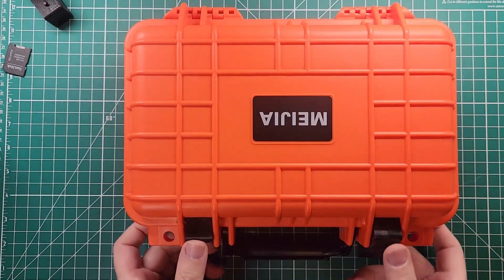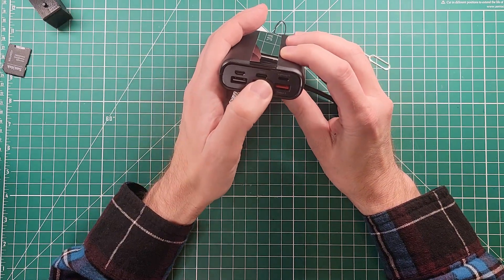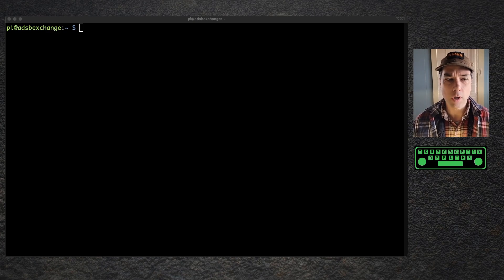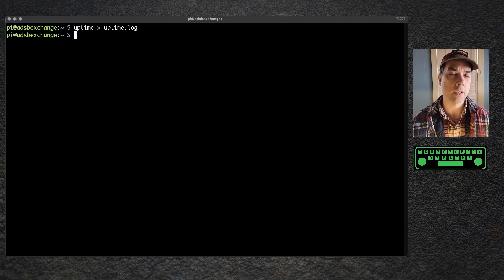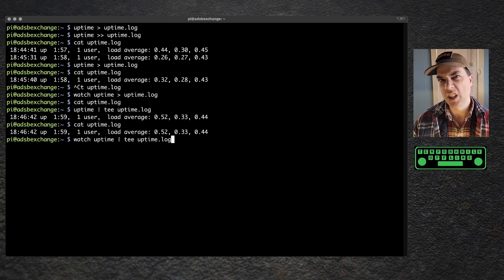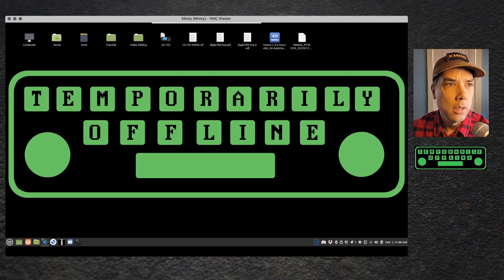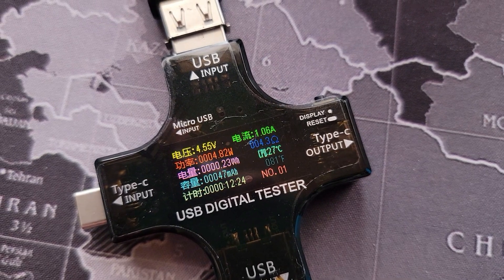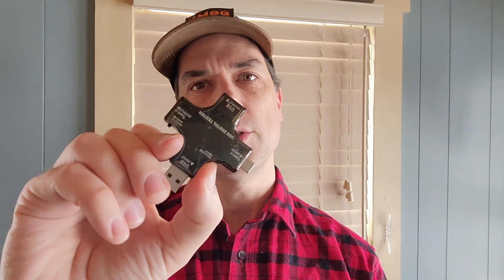Let's find a battery pack for our ADSB Go Box!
In our on-going ADSB-Go Box build out, we put our battery through its paces

👉 Pi Zero 2w
👉 Pi Zero Case
👉 ADSB Exchange Dongle (Blue)
👉 ACARS Dongle: Orange
👉 1090MHz and 978MHz antennas
👉 IP67 Case
👉 15:20 Hour Battery Pack
👉 Waterproof SMA Bulkhead Fittings
👉 (Shorter) SMA Extension Cables